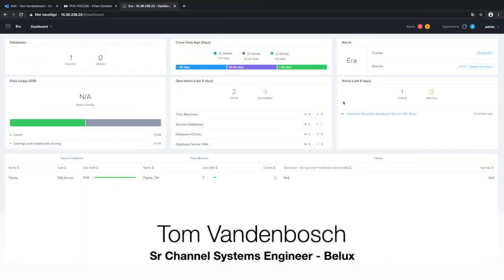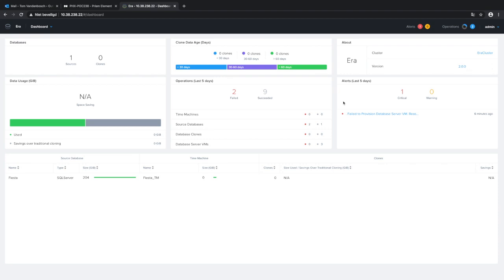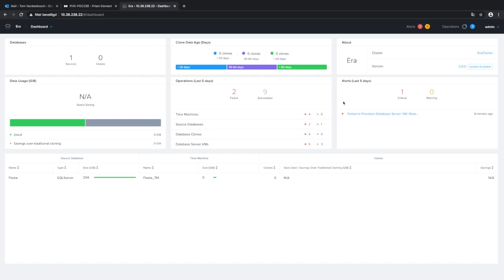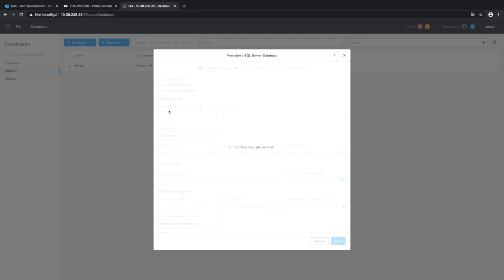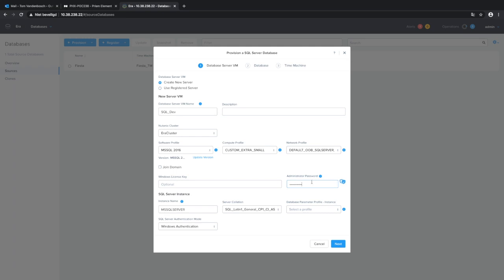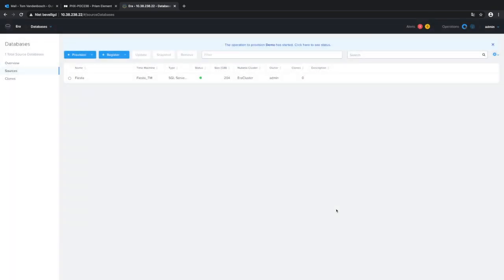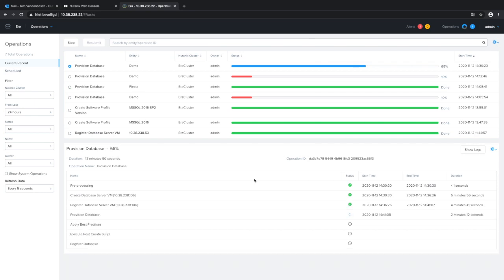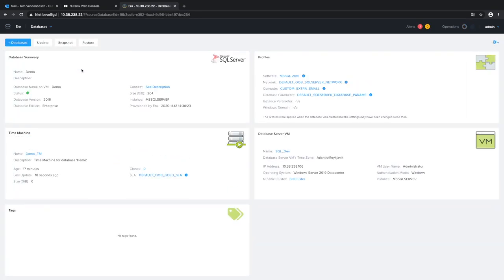Demo: deploying SQL Server with Nutanix ERA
In this 2-part series, Tom Vandenbosch demonstrates the power of ERA by deploying a SQL Server instance.